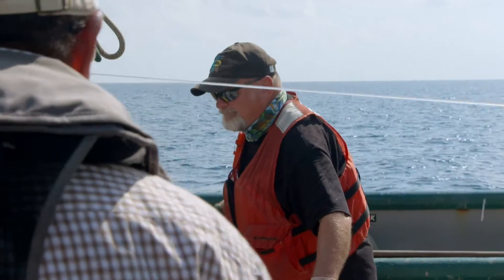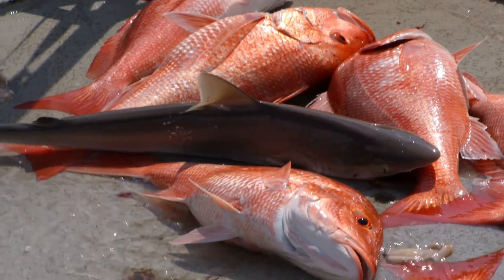The Mud & Blood Cruise - Part 3 (Gulf Dispatches)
The “blood team” studies a dozen different body parts to determine the age and contamination levels of the fish. This includes inner ear stones (otoliths), spleen, liver, heart, brain, bile, and muscle samples. The goal is to differentiate between present-day exposure to oil/dispersants and any long-term accumulation in the tissues.

Consortia: C-IMAGE, DEEP-C; Themes: Physical, Chemical

PLEASE NOTE: Dr. Hollander passed away in 2020. For a tribute to his life and work, please read “Remembering David Hollander”

NOTE: Science is continually evolving. To see the latest research updates on this topic, please visit the Gulf of Mexico Research Initiative (GoMRI) web
Dispatches from the Gulf is a multimedia initiative featuring documentaries, short videos, and podcasts that examine science, innovation, community, and recovery in the Gulf of Mexico in the years after the 2010 Deepwater Horizon Oil Spill.
Funding was provided by a generous grant from GoMRI — scientists investigating impacts of oil and dispersants on the Gulf of Mexico ecosystem.
Dispatches is part of the award-winning “Journey to Planet Earth” documentary series that helps viewers understand and cope with the most important environmental issues of the 21st century.